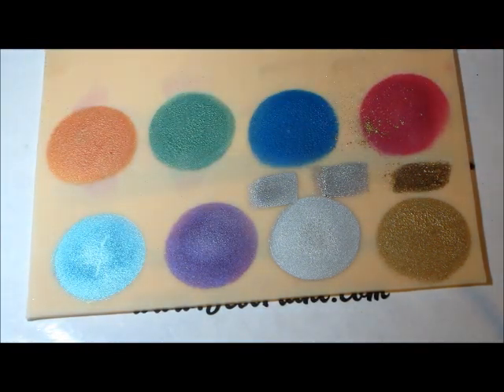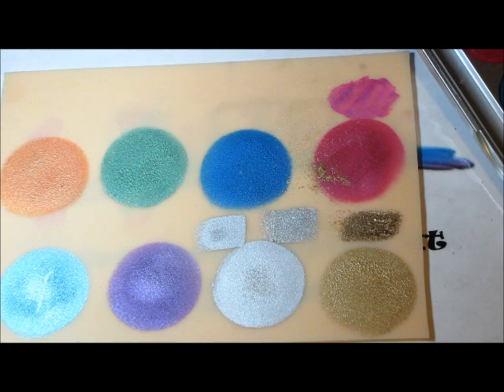New Paradise Brilliant Colors - Face Painting Review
Review of the new Paradise Brilliant Colors by Santi from JestPaint